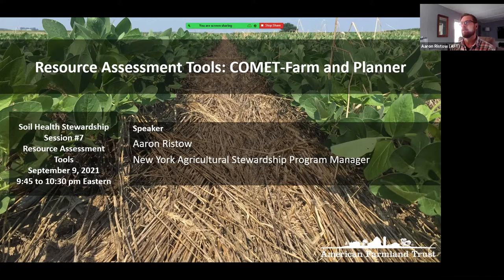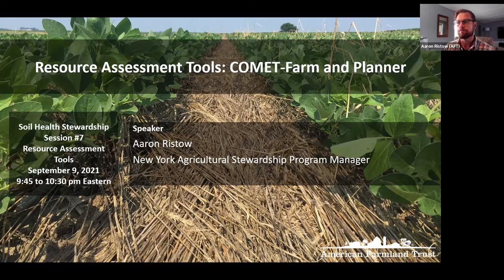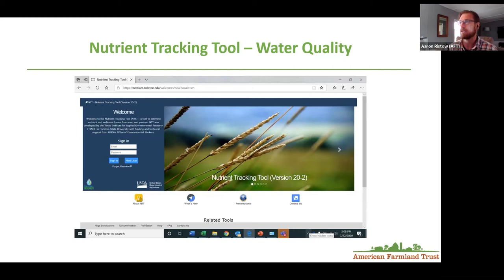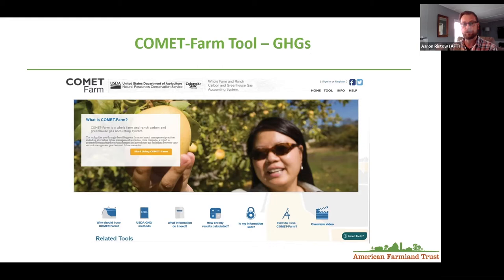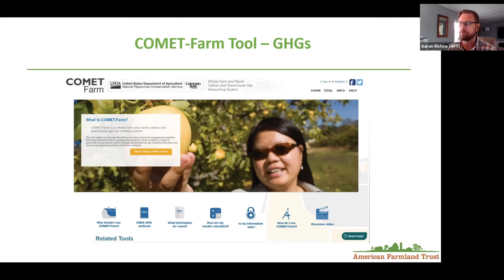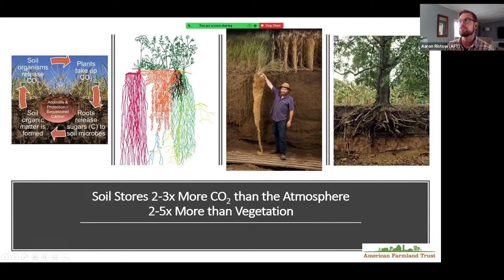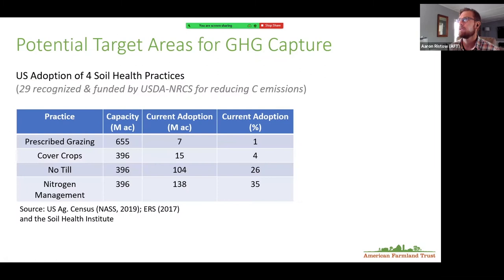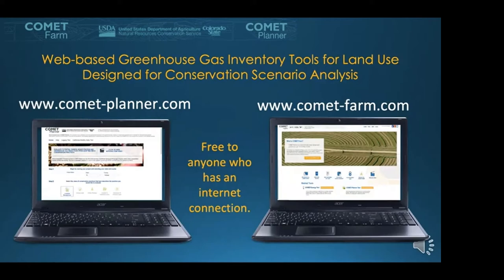Soil Health Stewards: Resource Assessment Tools - Soil Health Assessment (COMET)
This webinar is part of American Farmland Trust’s Soil Health Stewards Virtual Training held for entities in Maryland, Ohio, and Pennsylvania on September 8, 9, & 10, 2021. The purpose of this session is to review the basics of COMET Planner and learn how it can be used to engage producers and landowners around soil health.